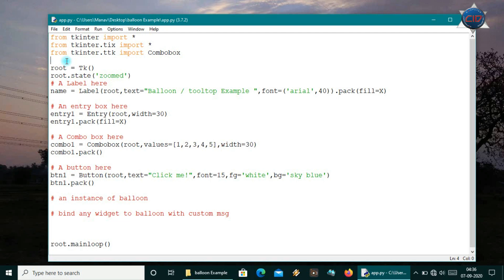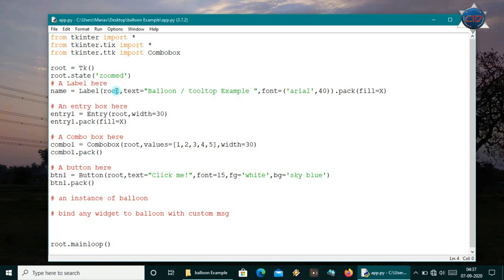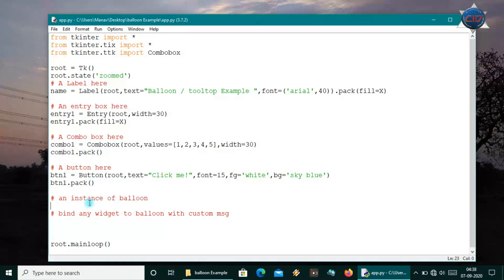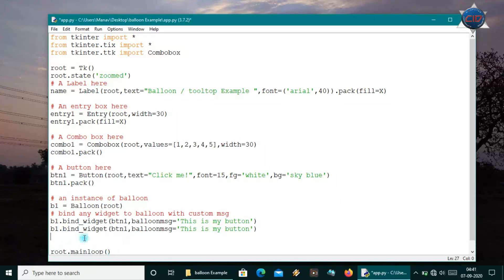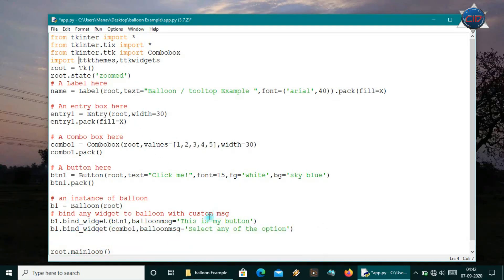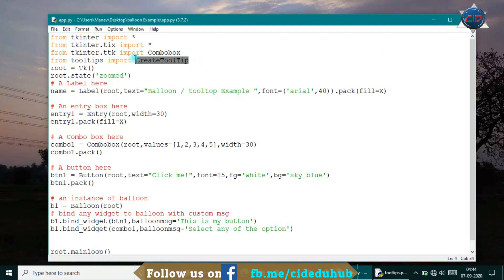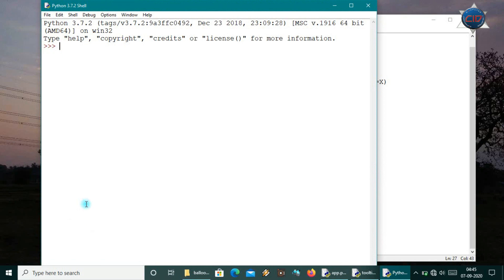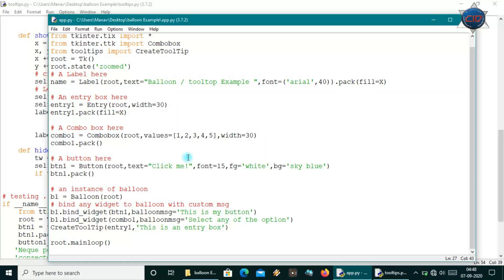ToolTip in Tkinter || How to make balloon in tkinter || Python GUI Tutorials || CID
This Tutorial elaborates :
What is balloon / tooltip in tkinter
And how can we add tooltip in tkinter apps.
Teo ways are elaborated in this video Tutorial 👉🏻
1. Static way : using tix.Balloon
2. Dynamic way : making custom tooltip window design

I hope you have enjoyed the tutorial, if so, hit 👍🏻 like button and share to ur Friends.